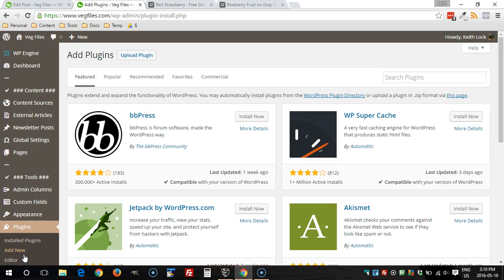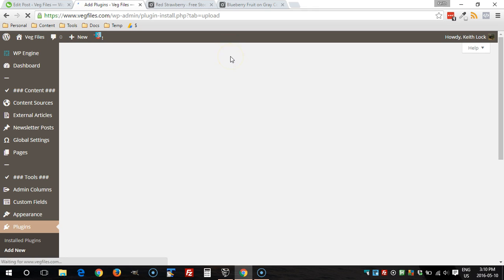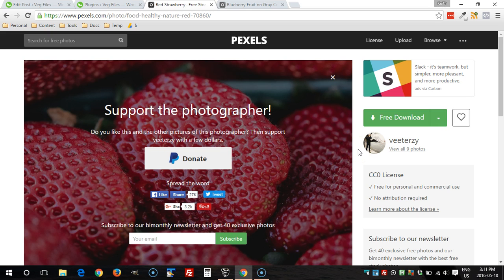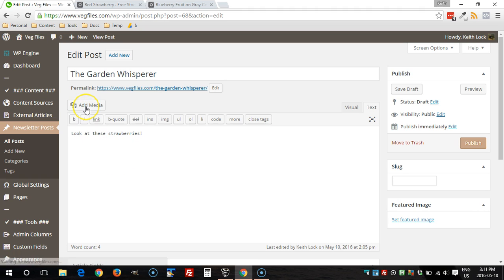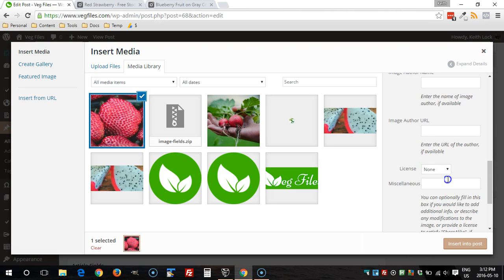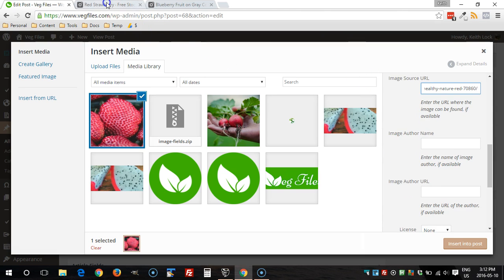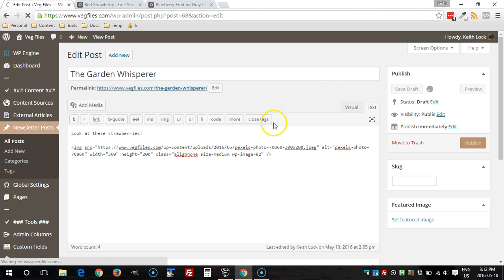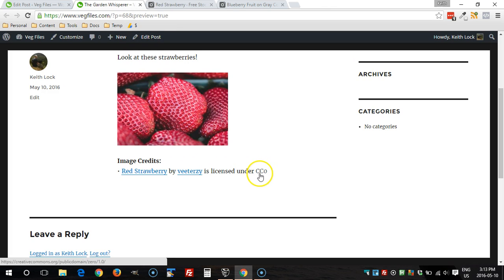Image Citation Fields Plugin Install and Usage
WordPress plugin to manage the image citation on your WordPress site.